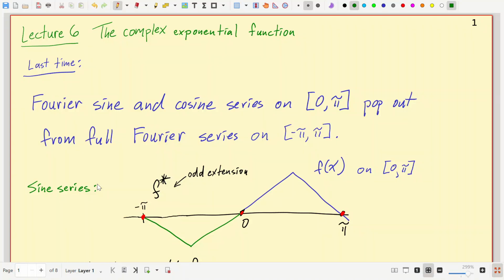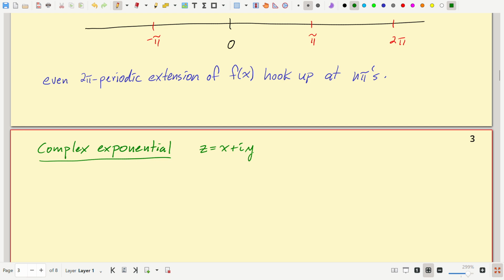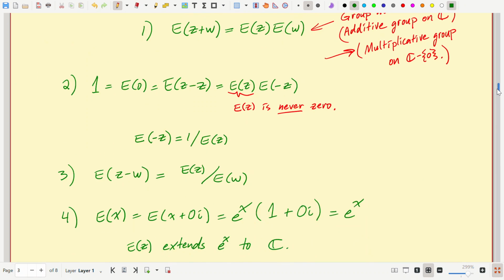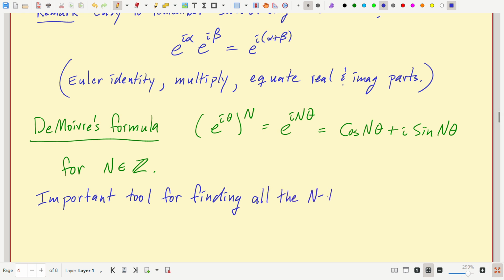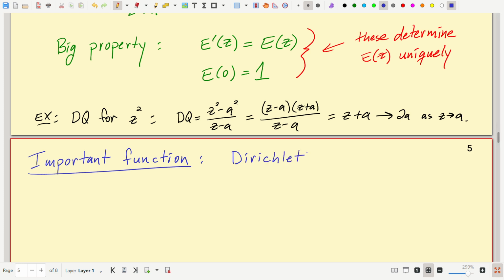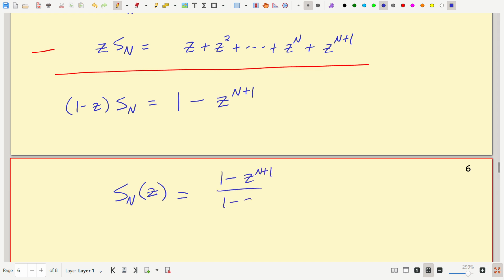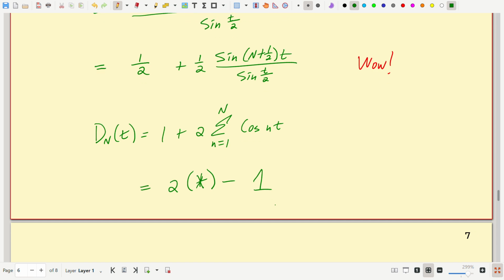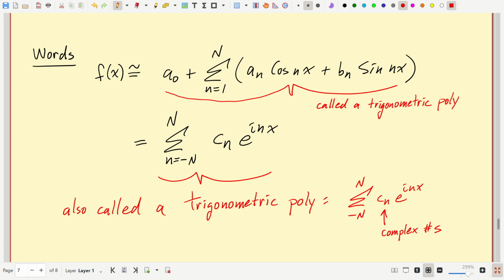Lec 6 - The complex exponential function (Purdue University)